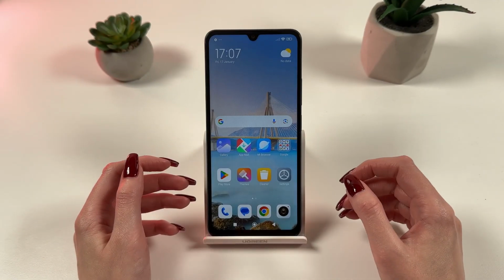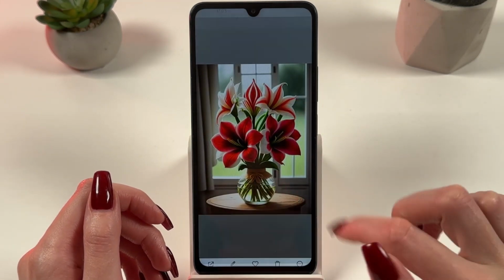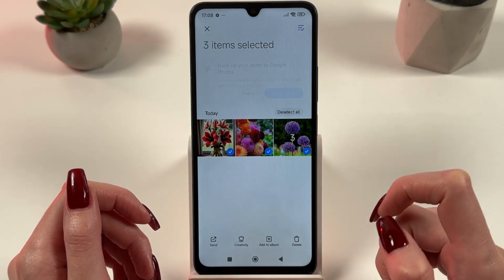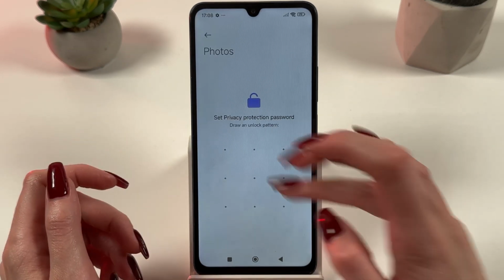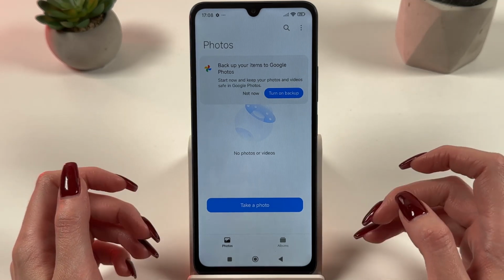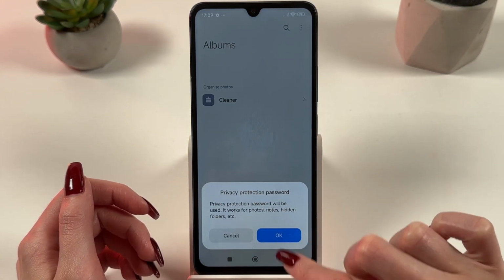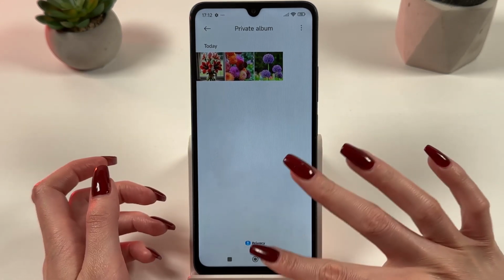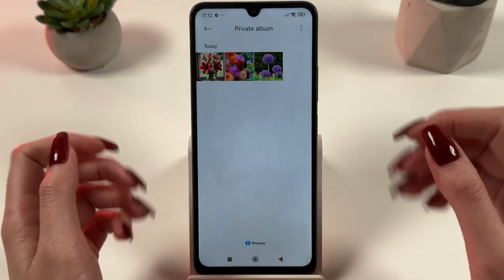How to Hide Photos and Videos on Xiaomi Redmi 14C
Ever felt the need to keep certain photos and videos out of prying eyes on your phone? Dive into this comprehensive guide on how to easily safeguard your media using the privacy features of the Redmi 14C. I'll take you through a step-by-step process, showing you exactly how to hide and secure your personal photos and videos in a private album with password protection. Plus, you'll learn how to access them whenever you need, securely and privately. Don't miss out on mastering these essential privacy tips - perfect for keeping sensitive information hidden from casual onlookers on your Redmi 14C!

This video also covers the following topics:
Securing Your Personal Media on Redmi 14C: A Complete Guide
Hide and Protect Photos and Videos on Xiaomi Redmi 14C
How to Setup and Access Private Albums on Redmi 14C